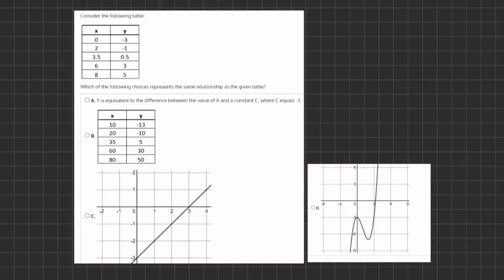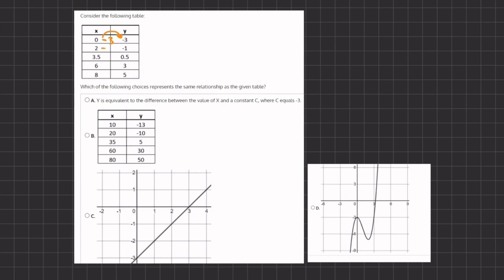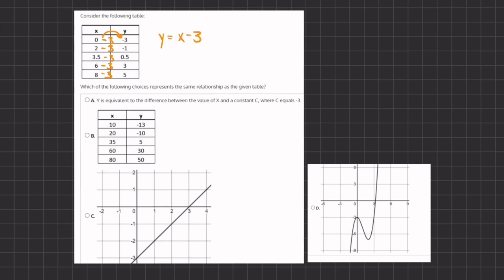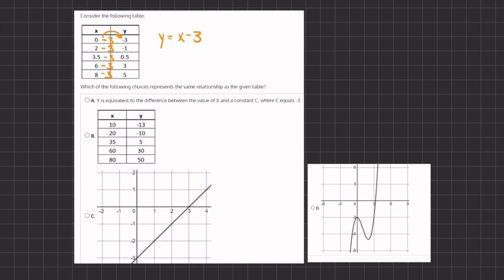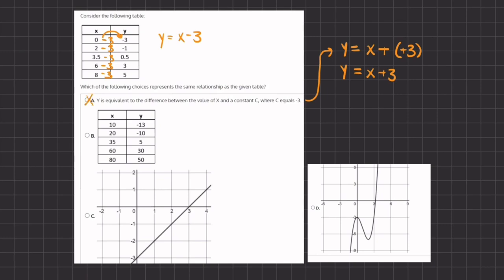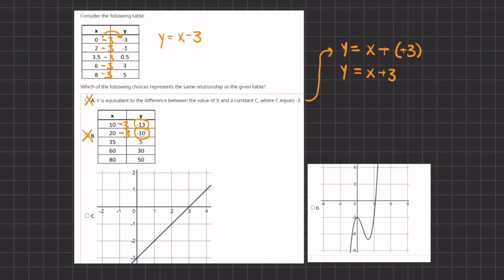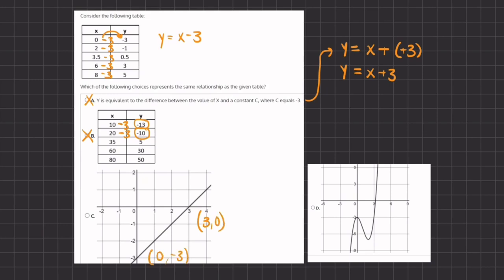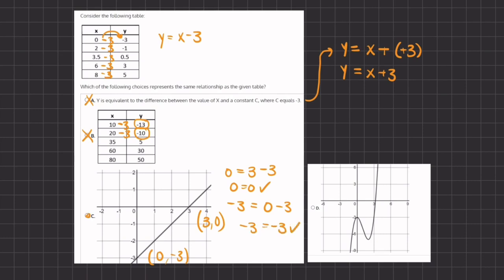Algebra Video Simulation 1 32